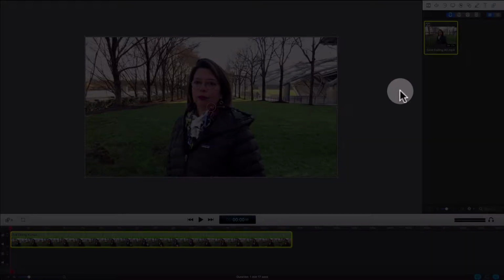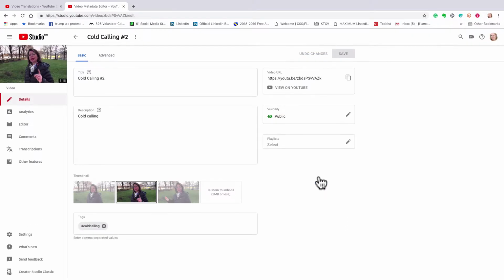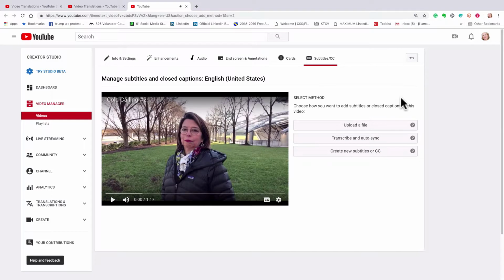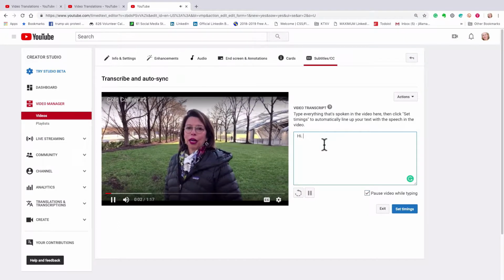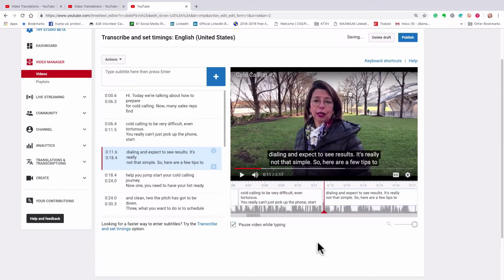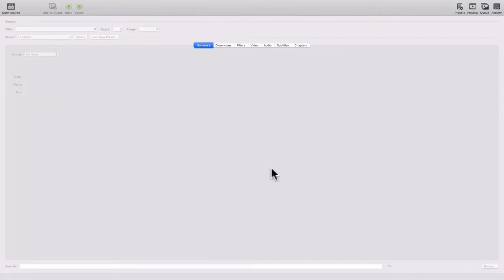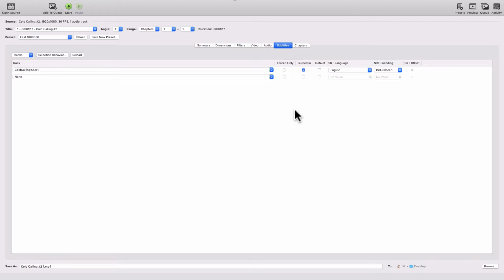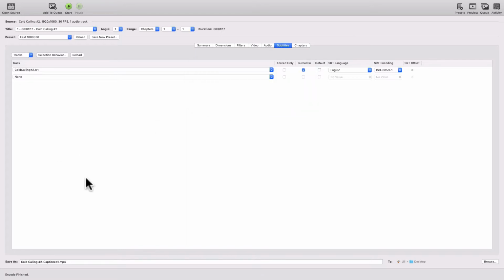Captioning Social Videos with YouTube and Handbrake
In this video, I take you step by step through the process of captioning your social videos using YouTube and Handbrake